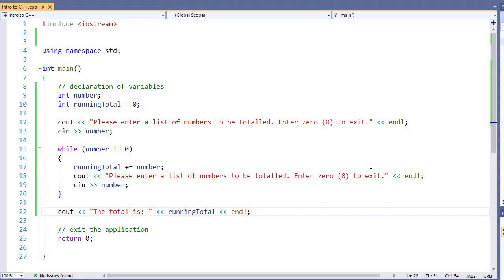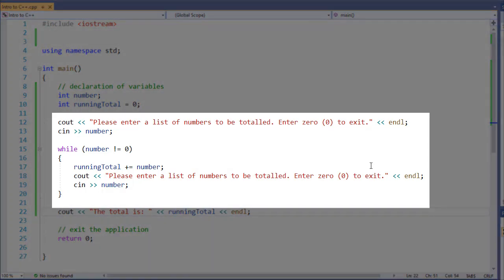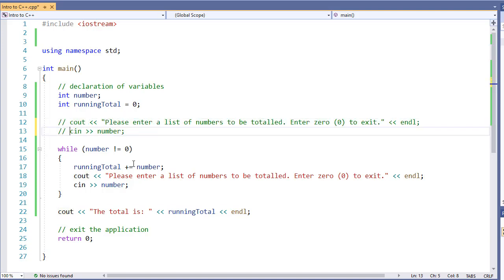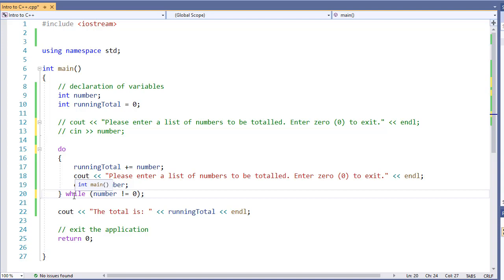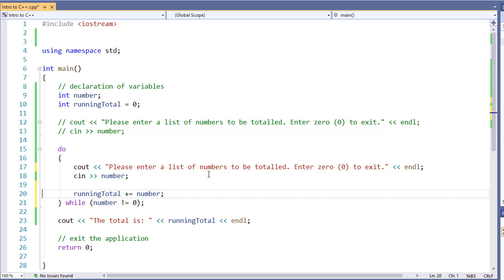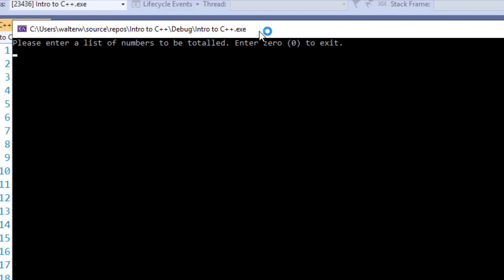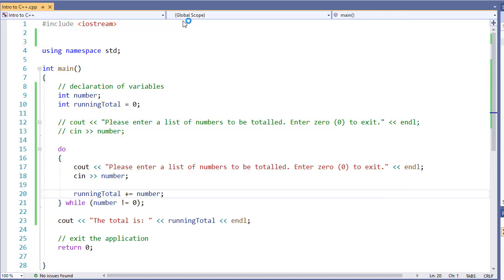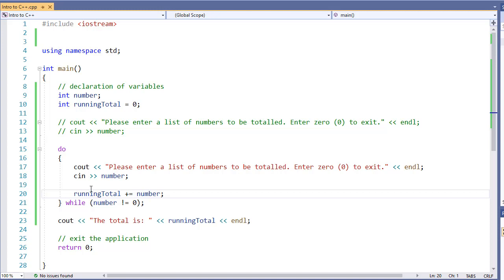The C++ Do While (post test conditional) Loop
The Do While loop is a post-test conditional loop. While it is similar to the while loop, the loop body always runs at least one time for the do-while loop. This has certain advantages over the while loop - when it is needed, for example when using it to read in values as a sentinel loop.